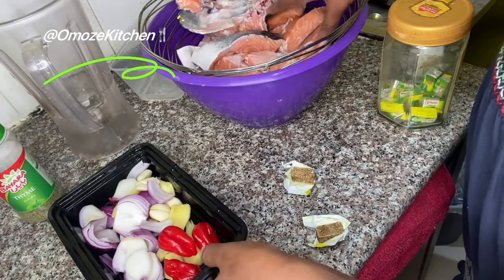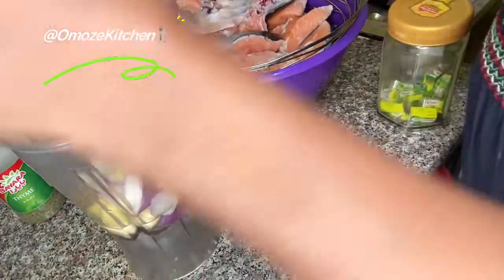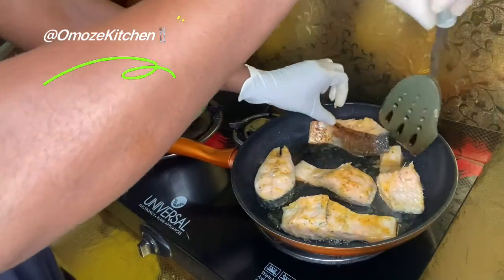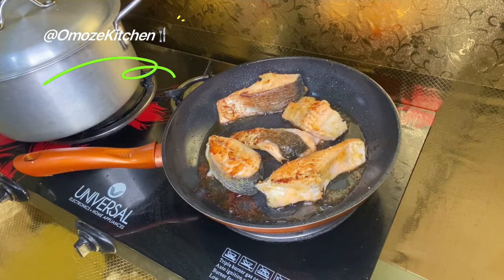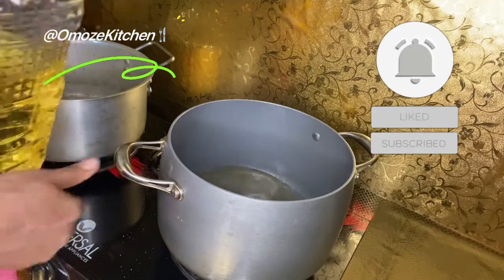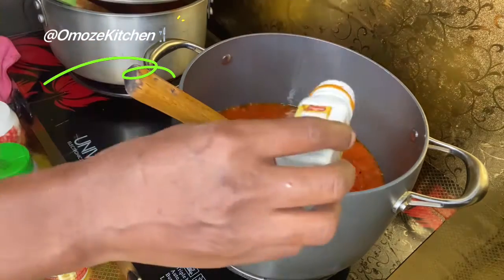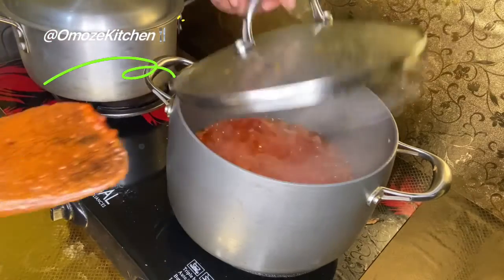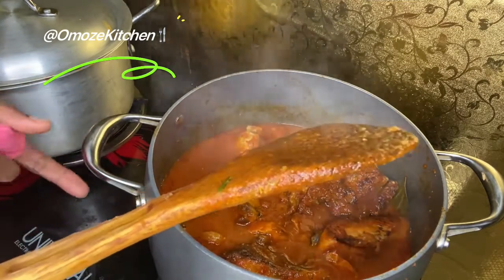How to make delicious yummy fish stew